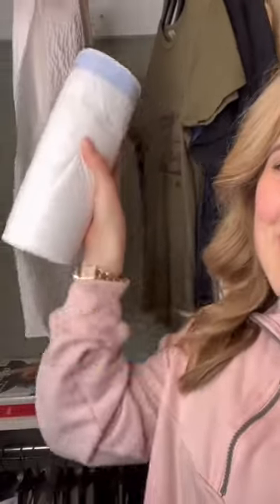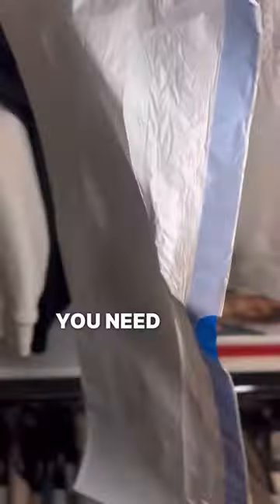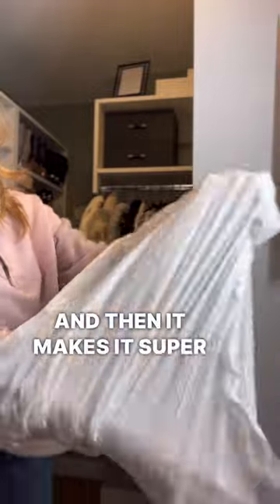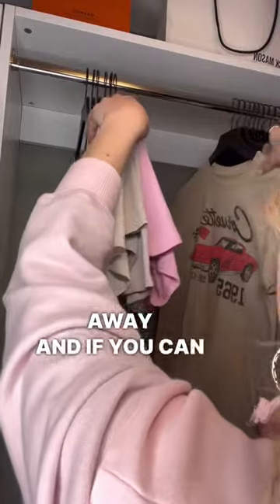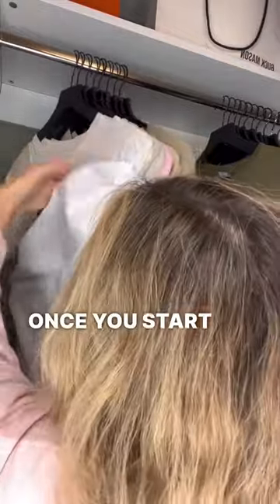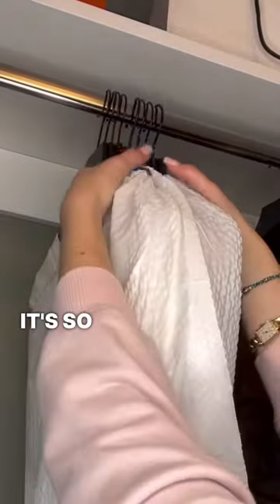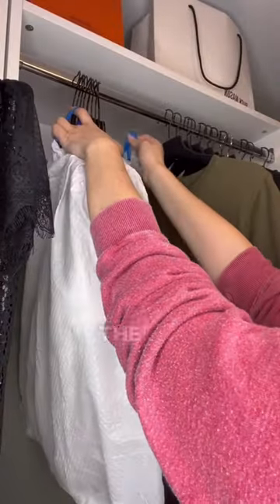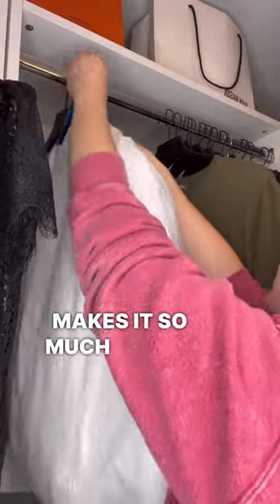#1 MOVING HACK THAT WILL CHANGE YOUR LIFE!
It is officially moving season! Did you know moving is considered one of the most stressful experiences in ones life? NOT ANYMORE, because Christina is here to show you her #1 tip to help you move easily and effortlessly. 🏡 📦
All you need is a garbage bag :)